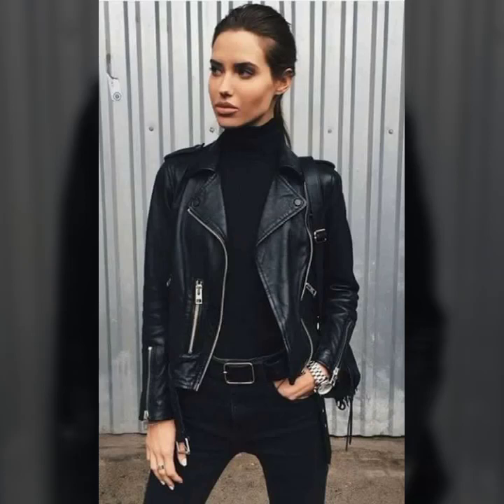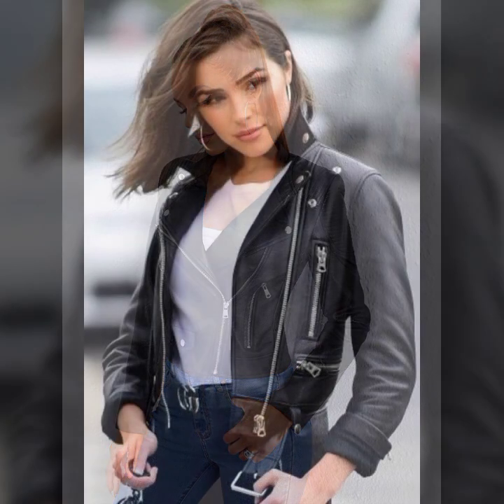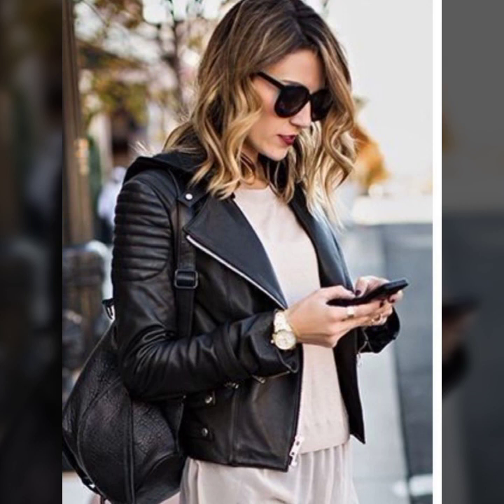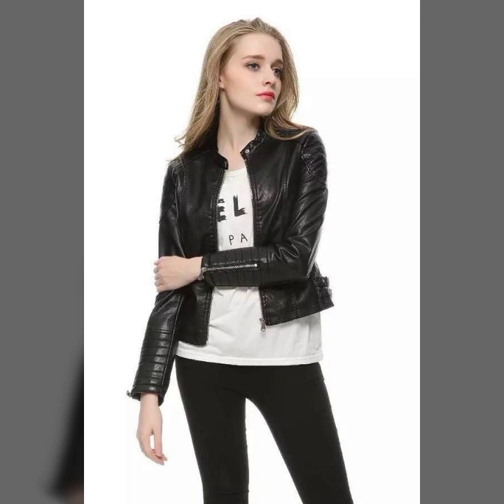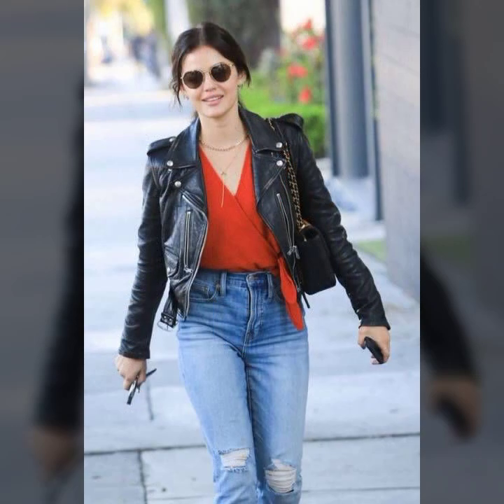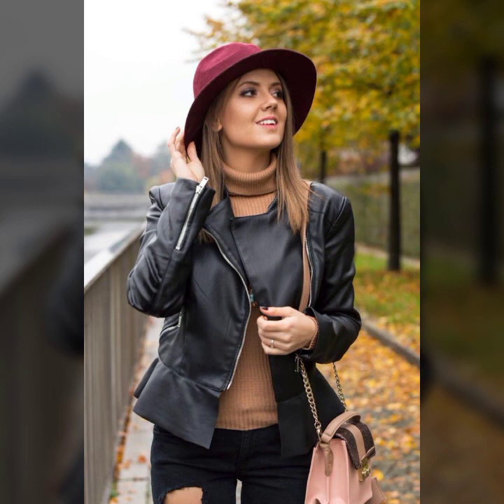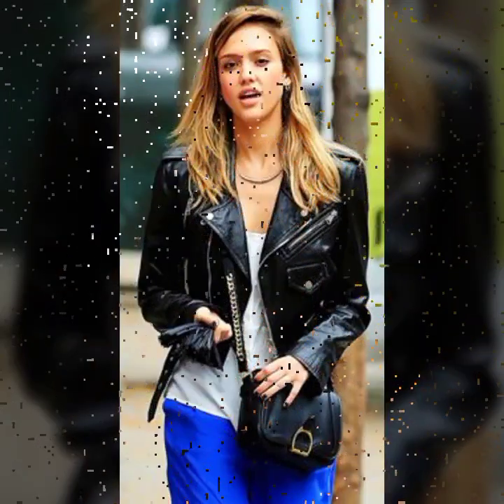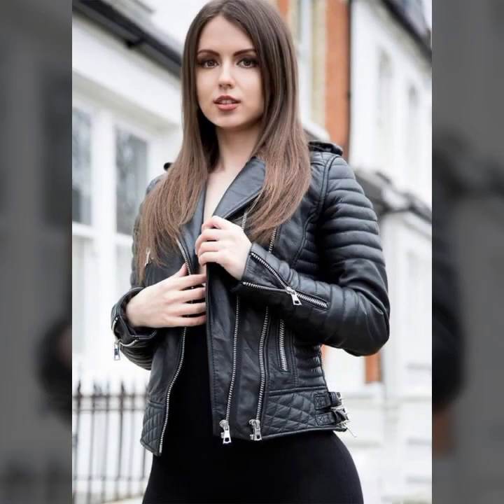stylish & most demanding designs ideas of leather short jacket for girls office wear coat